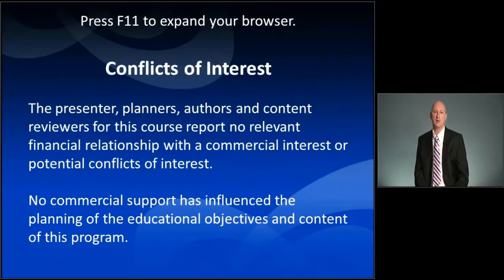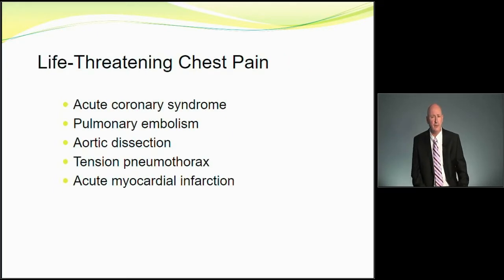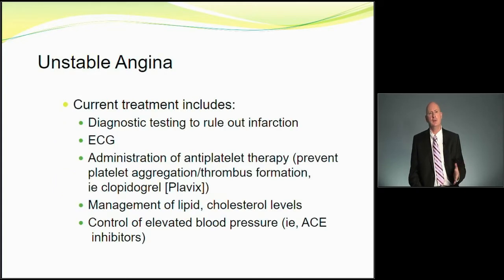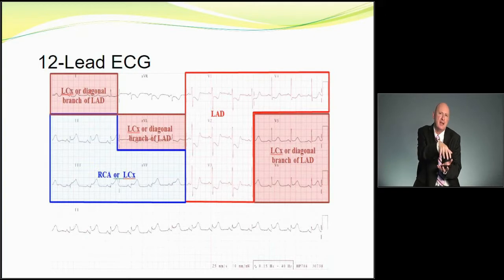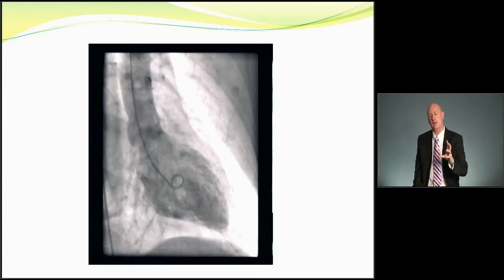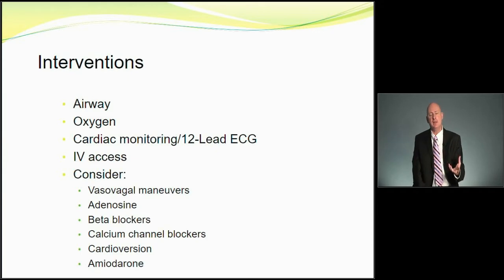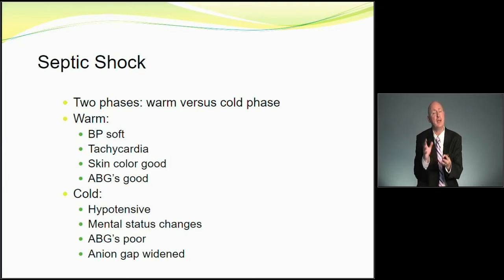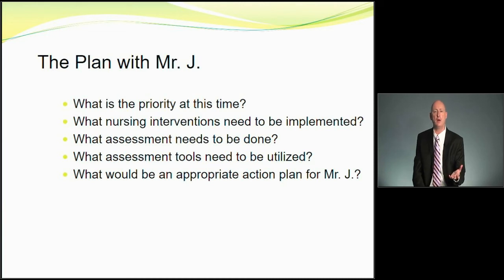Rapid Response: The Patient with Chest Pain - MED-ED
Presented by Michael Nanney BSN, RN, RRT

Module Description
This module will review basic cardiac function, along with signs and symptoms of poor cardiac output. It will also review the PQRST mnemonic for chest pain along with other important assessment information. A discussion on acute coronary syndrome will be presented as well as how patients present with each of these conditions. Finally, a review of lab tests along with ECG discussion will also be presented.

These modules prepare the learner to:
1. List two conditions that are considered acute coronary syndromes (ACS).
2. List two medications utilized during an ACS.
3. List two signs of poor cardiac output.

Rapid Response: Avoiding Failure to Rescue includes 5.5 ANCC approved Contact Hours and is available for purchase on MED-ED's website. To view more about this course, please